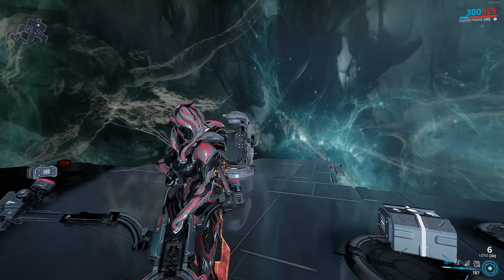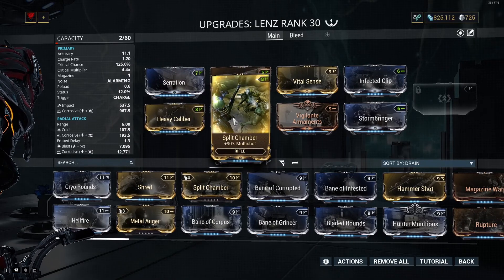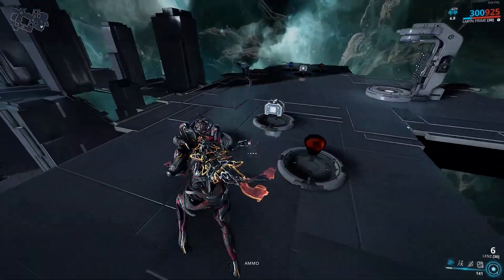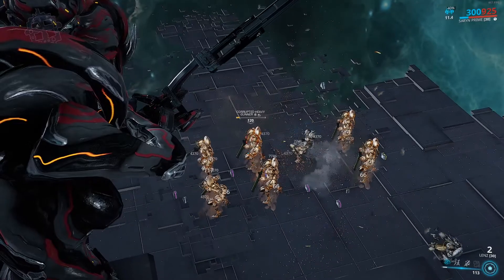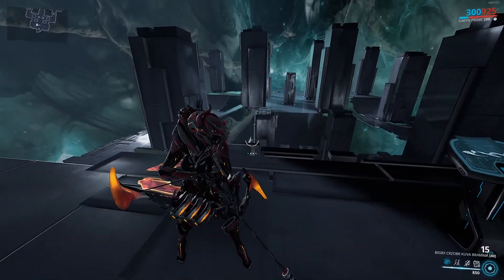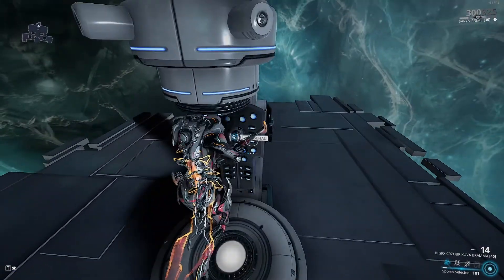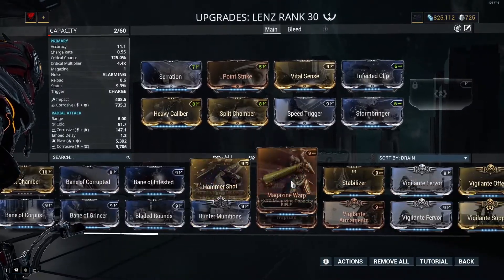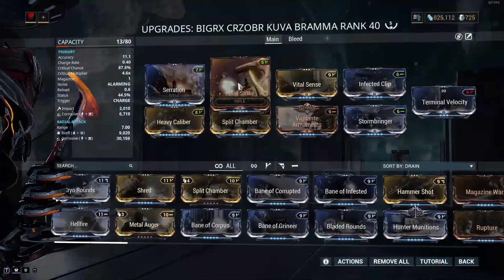WARFRAME LENZ VS KUVA BRAMMA! NEW KING OF CROWD CONTROL?! // Warframe Gameplay (PC)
The Kuva Bramma comes into Warframe alongside a new update to the Kuva Lich system from DE. This weapon acts like the Lenz in many ways, but is it enough to take the crown as the best explosive bow? Watch to find out.

Epic Games Store / Fortnite Creator Code: ETHAN